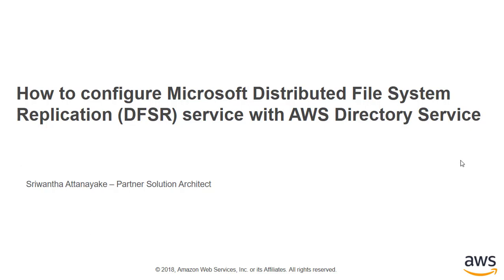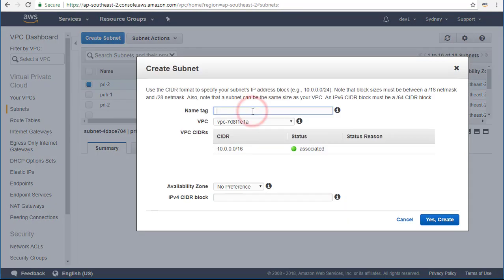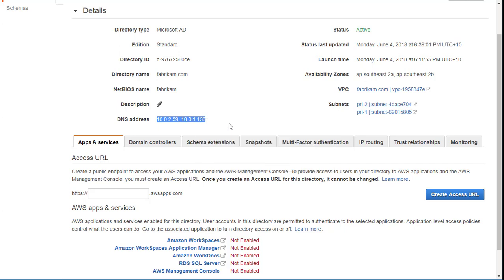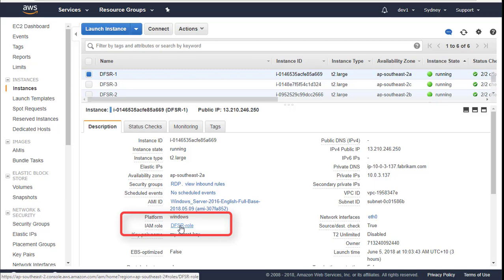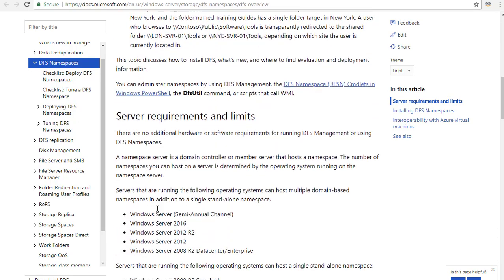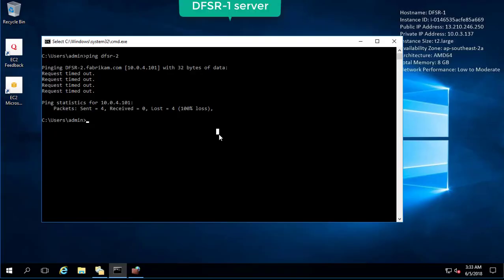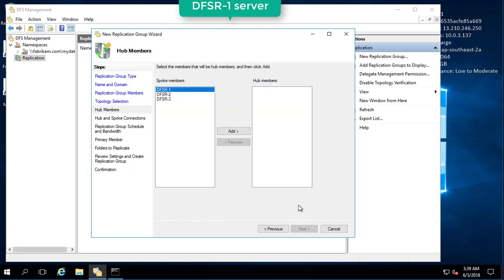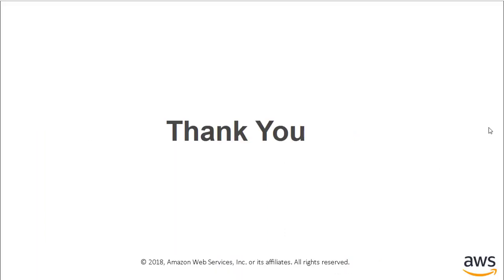How to Configure Windows DFSR Service with AWS Directory Service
In this tutorial you will learn how to configure Microsoft Distributed File System Replication Service (DFSR) with Microsoft Active Directory (AD) on AWS Directory Services.

- AWS Directory Service
- AWS Managed Microsoft AD